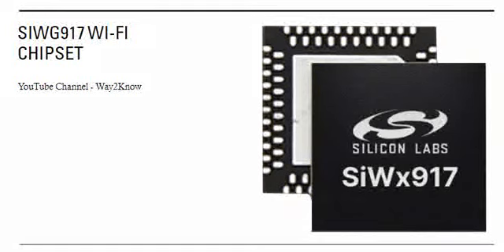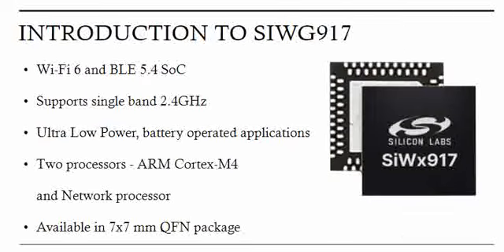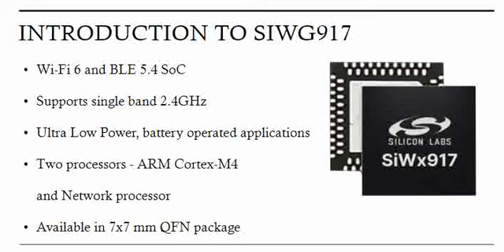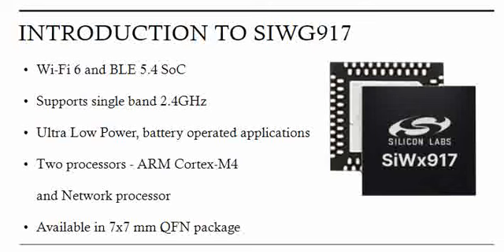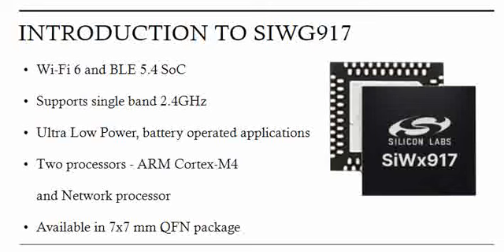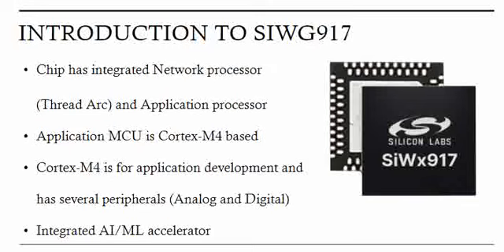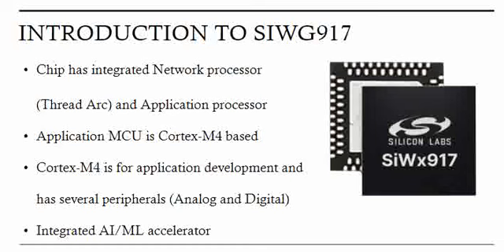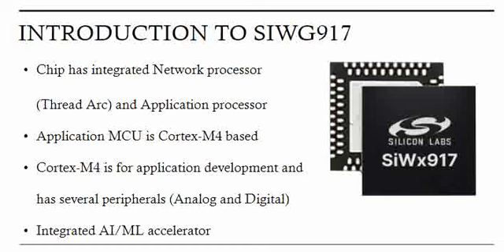#1 Introduction to SiWx917 Wi-Fi and BLE chip | Getting to know SiWx917 | Lowest power WiFi chip